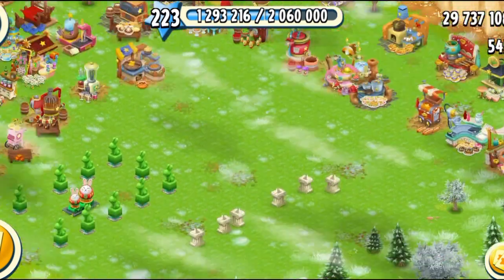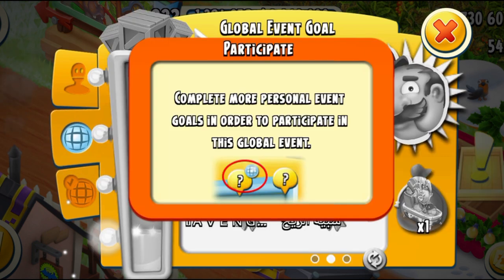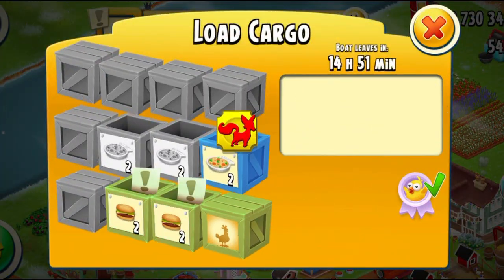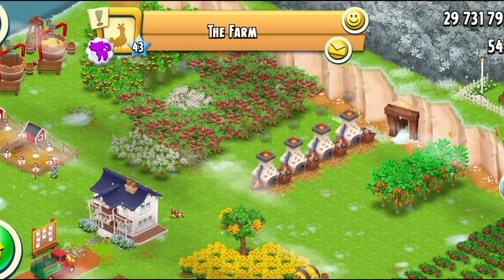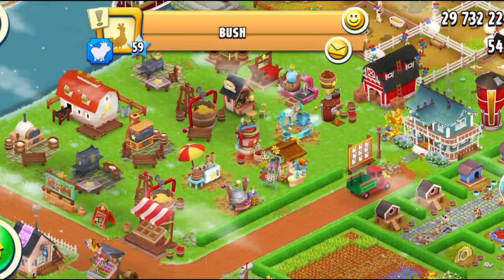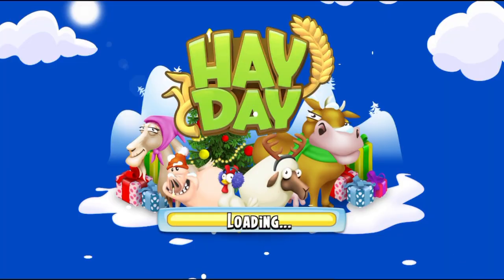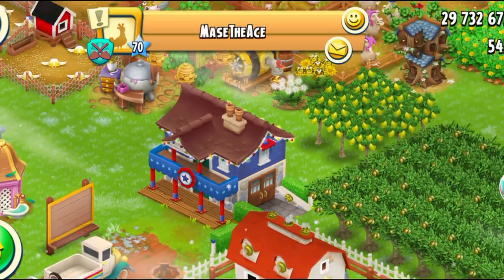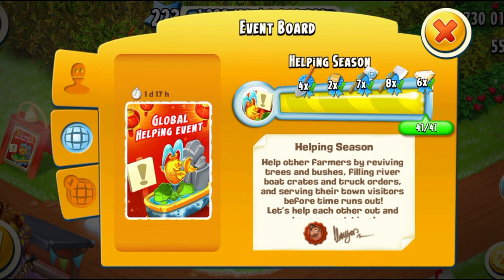Hay Day Fish Fountain - Help Event (Lunar New Year)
Hay Day Chinese New Year 2023 - Helping Event
In this video I am playing the latest help event in the game that started today and will last for the next 2 days! This event is Lunar New Year 2023 special and you have a chance to win the cute fish fountain decoration! Watch and enjoy the video as I visit other farms and struggle to find helps!
Let me know your thoughts on this event and decoration in the comments below!